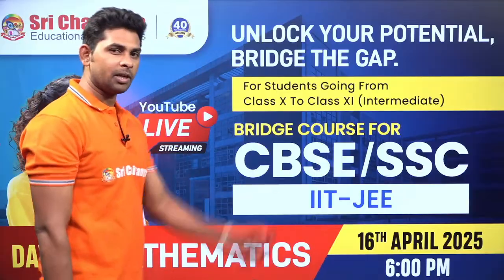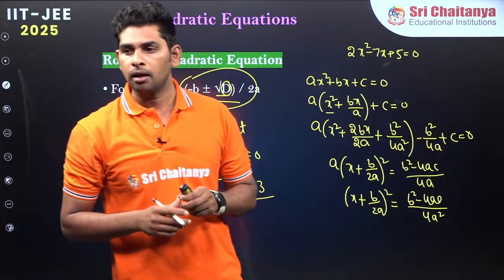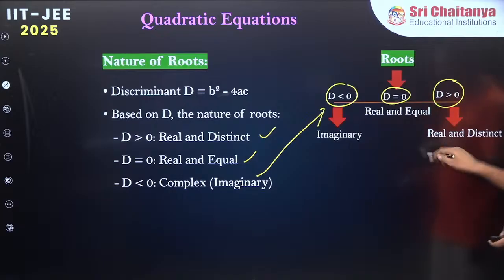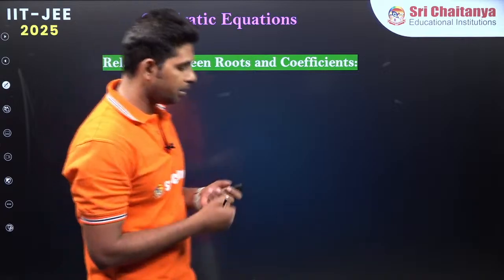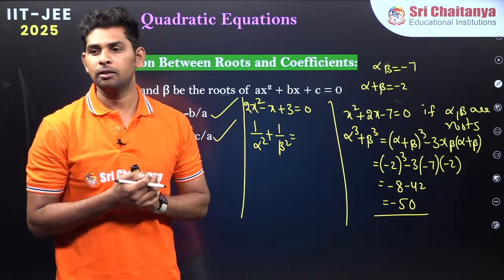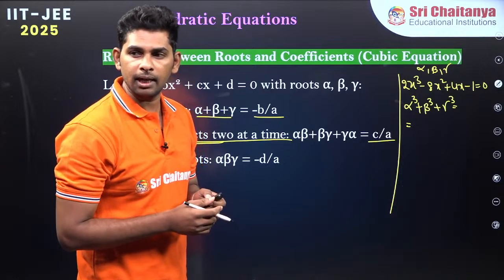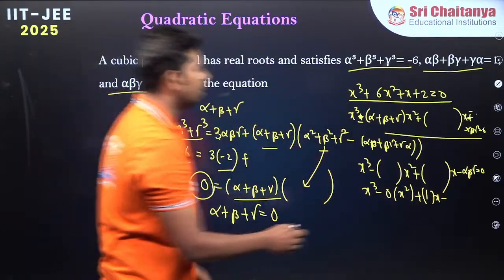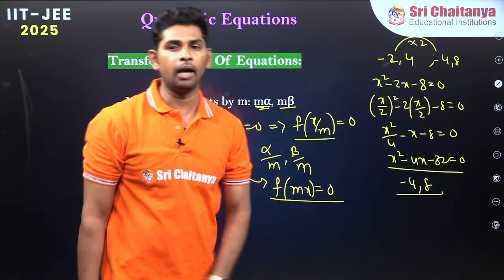Day - 5 Mathematics || IIT JEE Bridge Course for CBSE & SSC Students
Transformation of Equations (Quadratic, Cubic, Biquadratic)

Welcome to this power-packed session of the Sri Chaitanya Bridge Course, where we explore the Transformation of Equations — an essential concept that sharpens your algebraic skills and lays the groundwork for higher-level math.

📌 What You’ll Learn in This Video:
✅ Basics of Equation Transformation
✅ Transformation of Quadratic Equations
✅ Transformation of Cubic and Biquadratic Equations
✅ Substitution Techniques & Root Shifting
✅ Finding New Equations with Given Root Conditions
✅ Shortcut Methods & Problem Solving Tips

This session is perfect for students preparing to transition into intermediate classes and those aiming for strong fundamentals in algebra.

*FAQs*
►What is transformation of equations?
►How do you find the transformation of an equation?
►What is the rule of transformation equation?

✦transformation of equations
✦transformation of equations questions
✦transformation of equations class 11
✦types of transformation in math